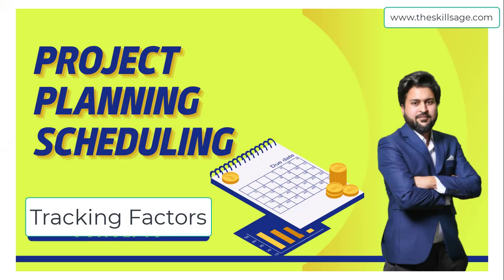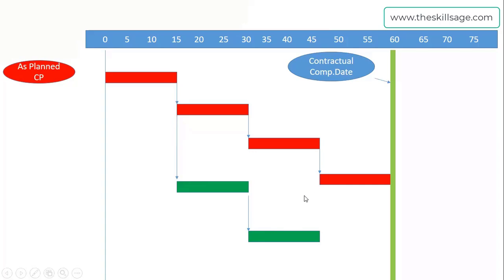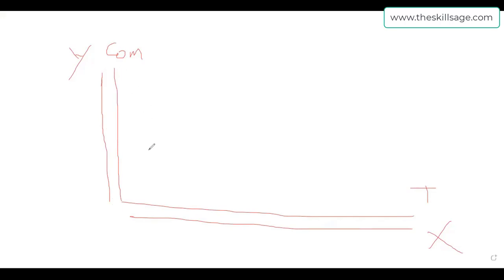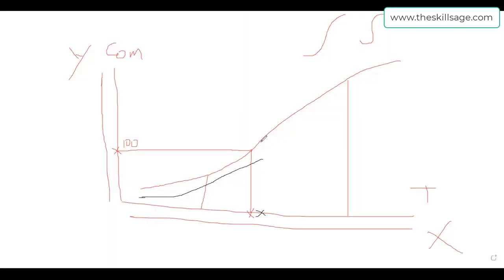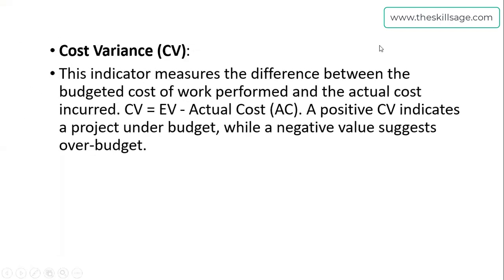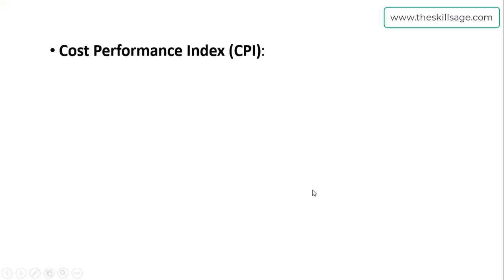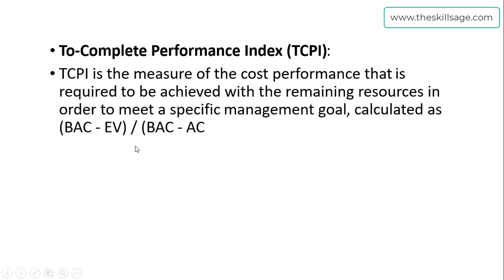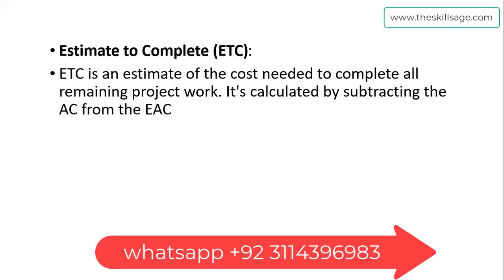KPI Factors for Project Tracking | Earned Value Management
In this video, we delve into the vital indicators that are crucial for successful project management. Whether you're a beginner or an experienced professional, understanding these KPIs will enhance your project management skills significantly.

🔍 What You'll Learn:

An in-depth analysis of key project management KPIs.
How to effectively track and implement these indicators in your projects.
The role of KPIs in improving project efficiency and accountability.

🌟Time Stamps 🌟
00:00 Project Tracking Parameters
00:24 What is Float importance in Project Tracking ?
00:49 Explanation of Float with Bar Chart
02:45 S Curves and Cash flows as KPI factor
05:57 Schedule Variance
07:10 Cost Variance
07:45 Schedule Performance Index
09:28 Cost Performance Index
10:11 To Complete Performance Index
11:08 Estimate at Completion
11:54 Estimate to Complete
🌟 Featured Tools & Techniques:

Primavera P6: Learn how this powerful software can be used to monitor and report key project metrics.
Earned Value Management System (EVMS): Understand the integration of this methodology in tracking project performance against the project plan.
💡 High-Ranking Keywords:

Project Management
KPIs in Project Management
Primavera P6 Training
EVMS Tutorial
Performance Measurement in Projects
Project Tracking and Reporting
🚀 Enrich Your Skills with Our Training Programs:
Looking to upskill? Join our exclusive Primavera P6 and EVMS training programs. These courses are tailored to equip you with the practical knowledge and tools needed for excellence in project management.

Share your experiences with KPIs in the comment section below!